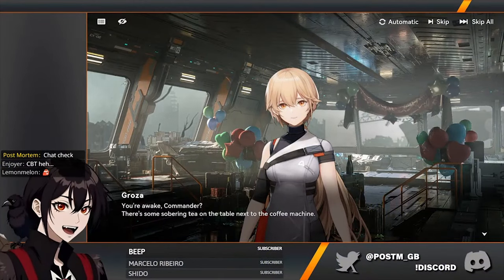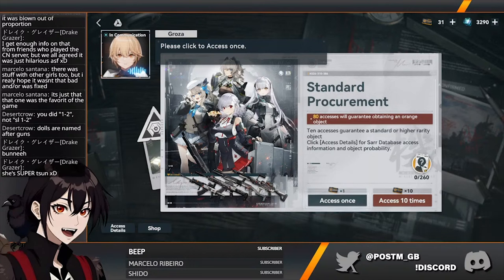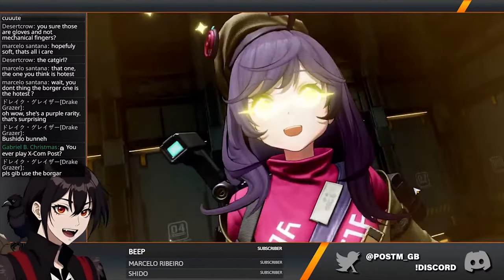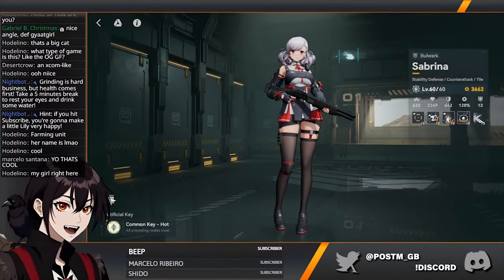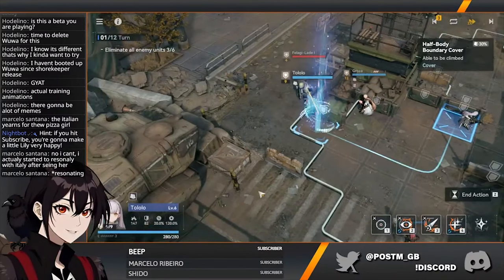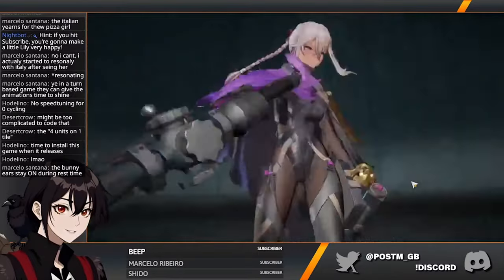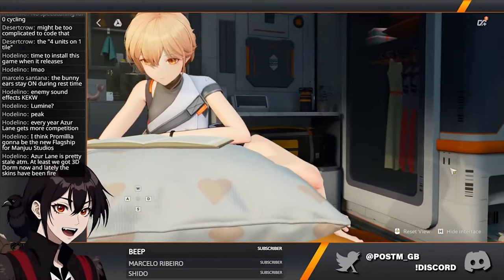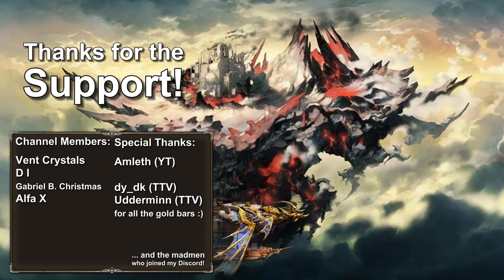X-COM never looked this Cute!! First Thoughts from the Closed Beta! - Girl's Frontline 2: Exilium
Little clip collection from the first CBT Livestream to condense my thoughts on this soon to be released game!
Pre-Register on mobile and PC: gf2exilium.sunborngame.com

Socials!